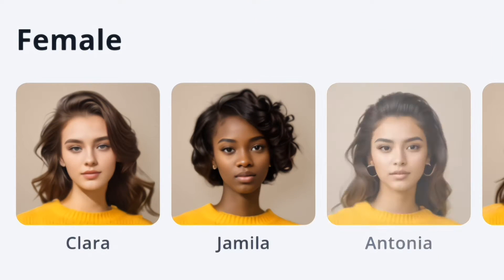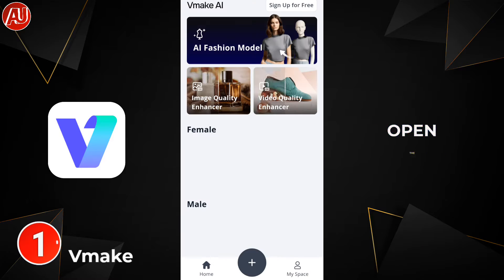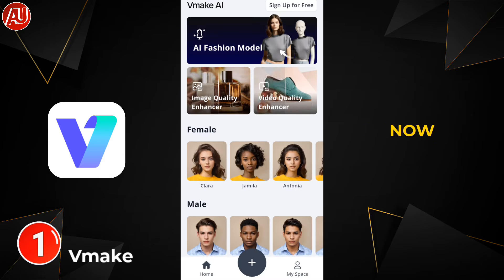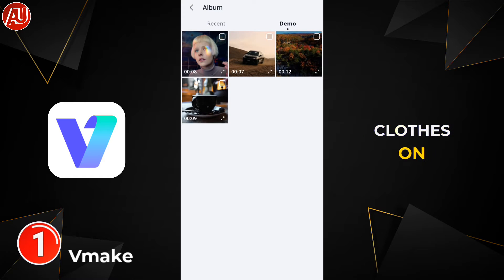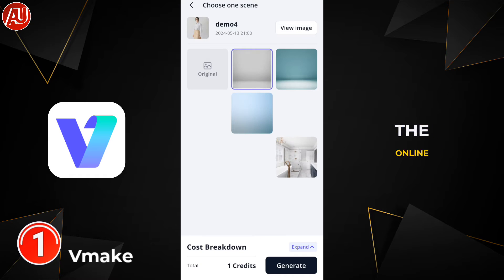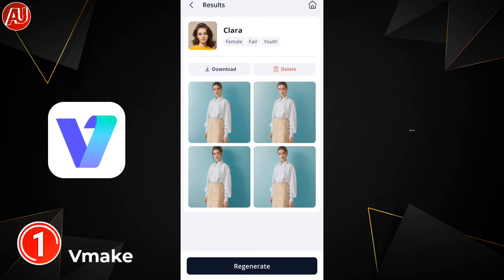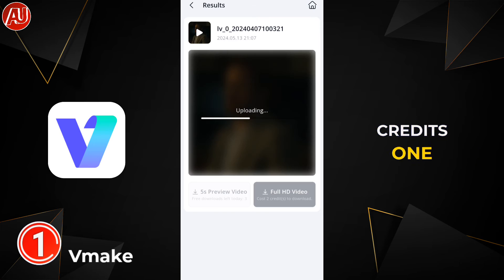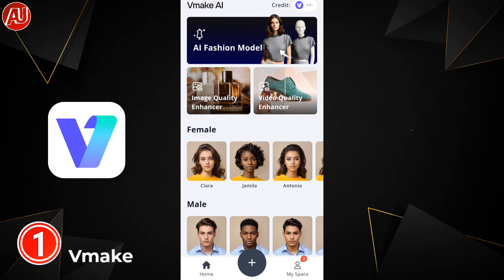Vmake AI Video Enhancer App - AI Photo Enhancer Model Studio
Vmake AI App Video Enhancer. AI Photo Enhancer and AI Fashion Model Studio. Vmake is the best AI app, Enhance video quality, Photo enhancer app, generative AI fashion model. Its video enhancer enhances low quality videos to 4K high quality. Catering to fashion e-commerce business owners, Vmake AI specializes in converting standard clothing images into customized AI generated model visuals. This app facilitates the creation of high quality content for online stores.